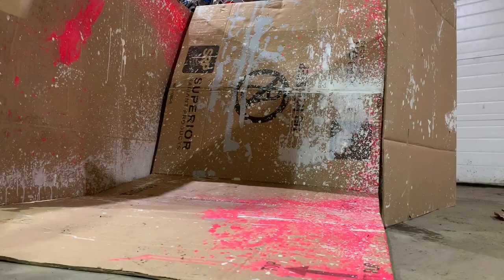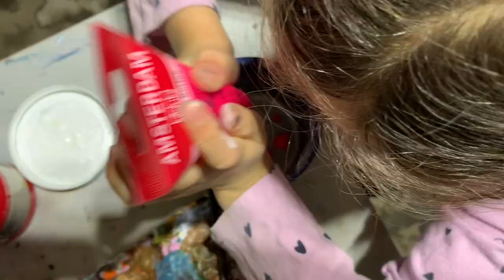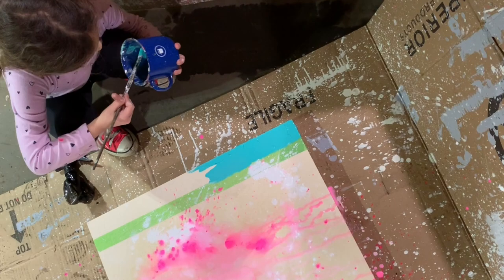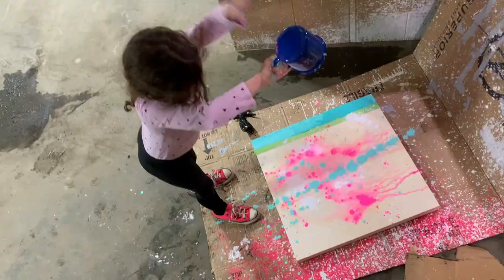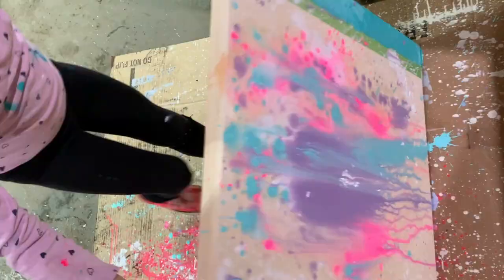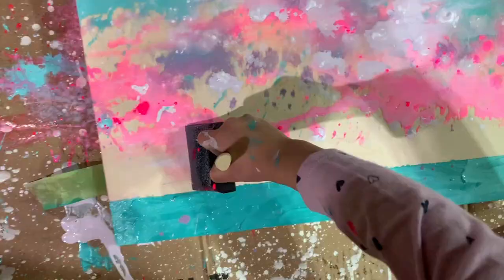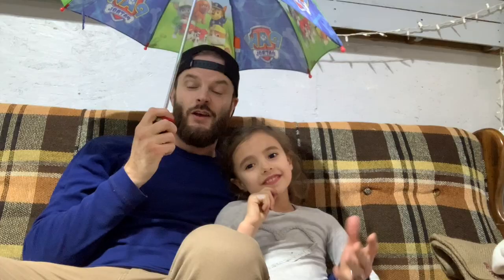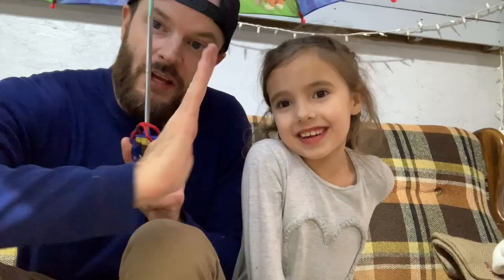Queen of the Sea - painting by Zola and Jared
Zola hits the art studio with her dada Jared to paint up a mermaid. This is how she did it.